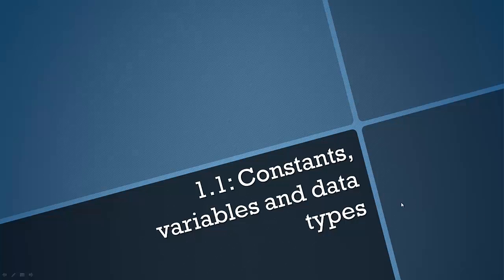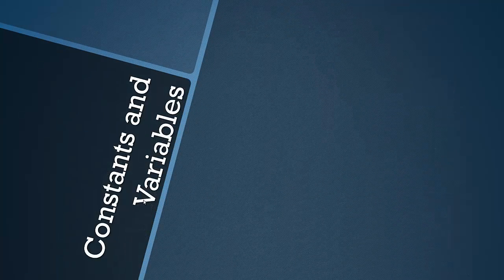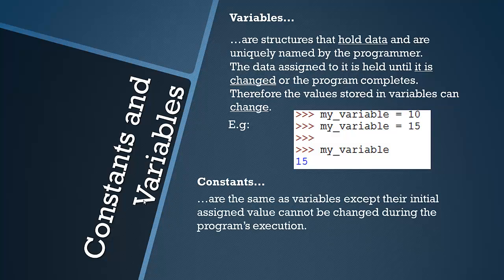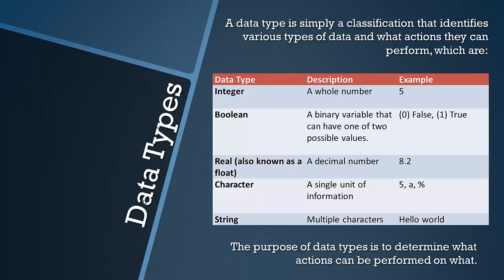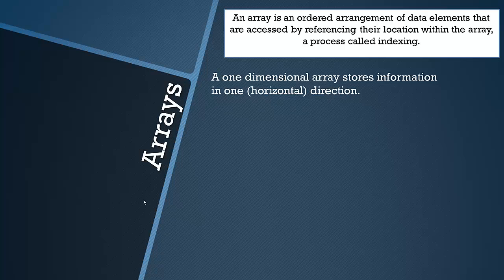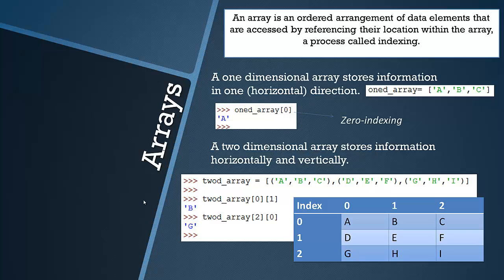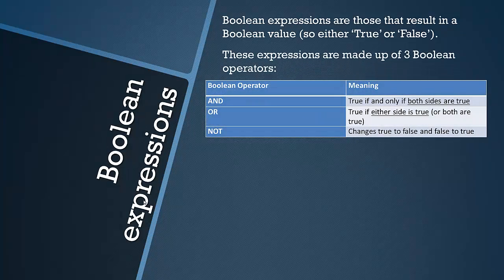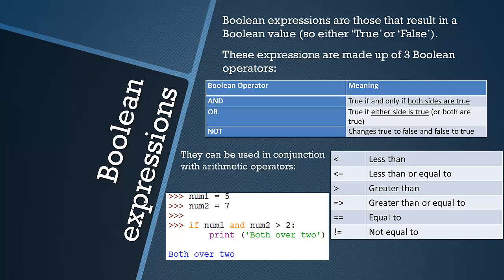AQA GCSE Computer Science: Constants, Variables and Data Types - Topic 1 [OLD COURSE]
Exam: 7th June 2017

A video specific to the AQA GCSE computer science specification which covers the difference between data and knowledge, constants and variables, data types, one and two dimensional arrays and Boolean expression and operators.